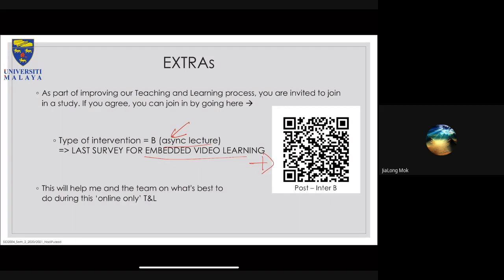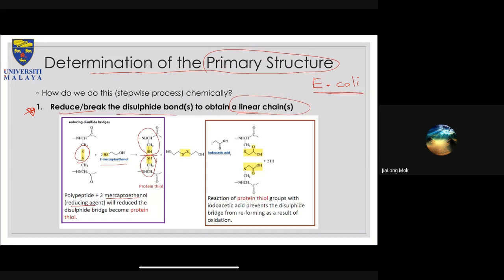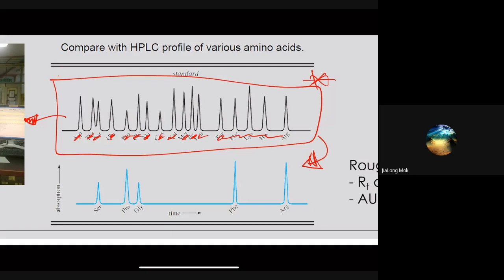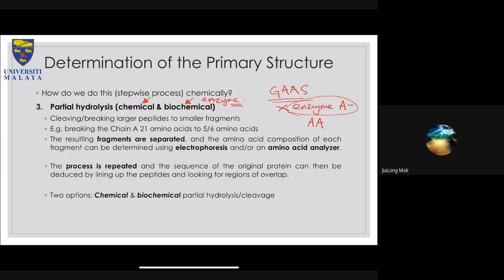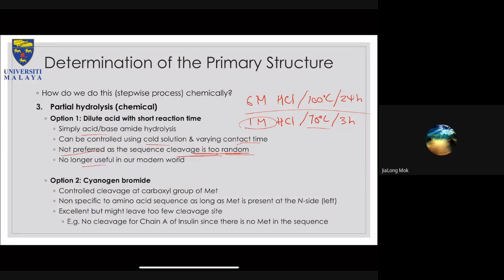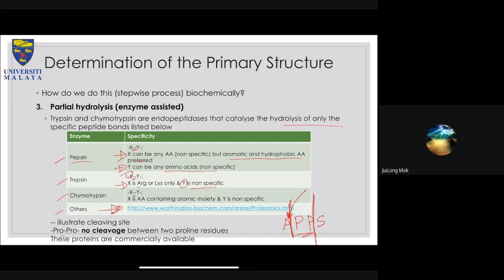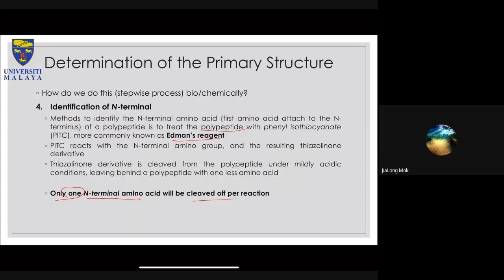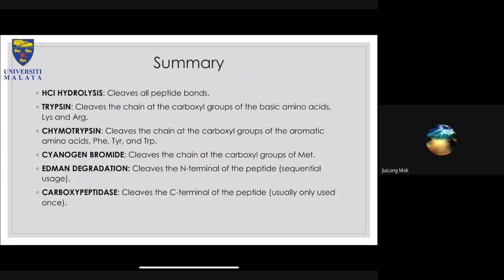Universiti Malaya (SID2004) Lecture 10 - Peptide Sequence Analysis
SID2004 Bioorganic Chemistry